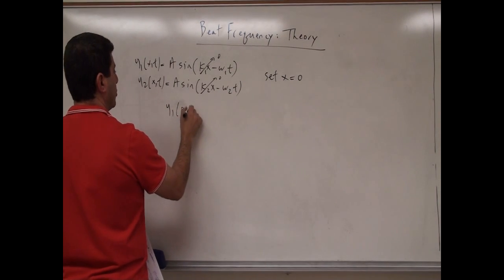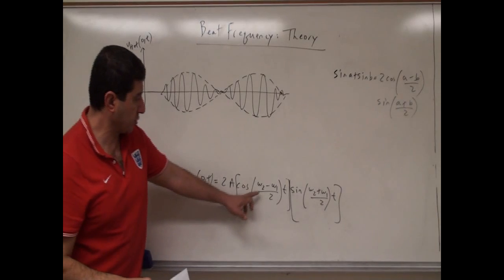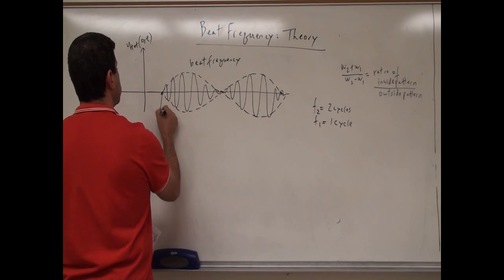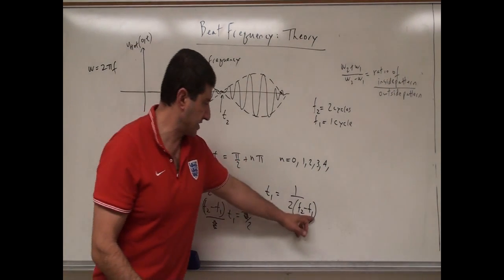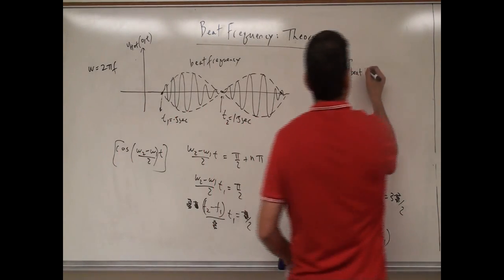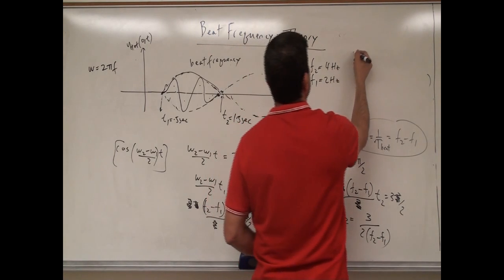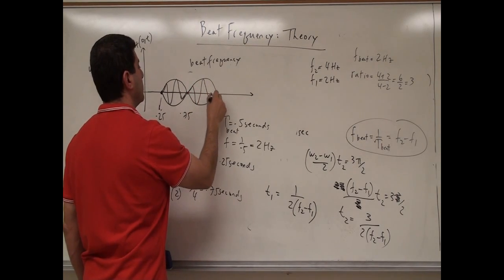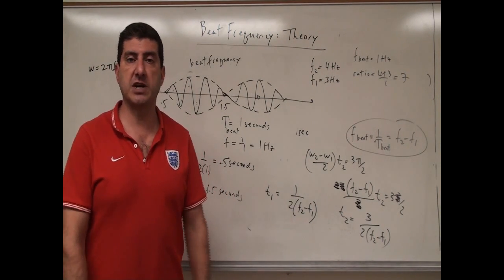BeatFrequencyTheory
This video explains the theory of beats and how they form and how to calculate the beat frequency of two waves of different frequencies.